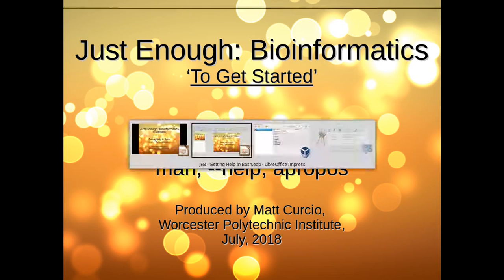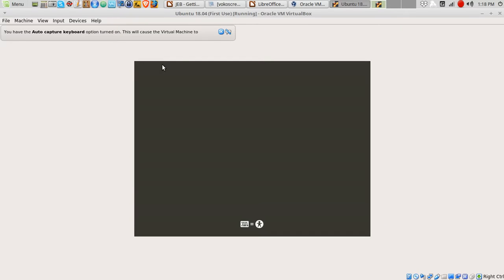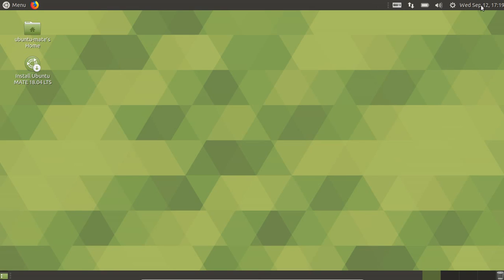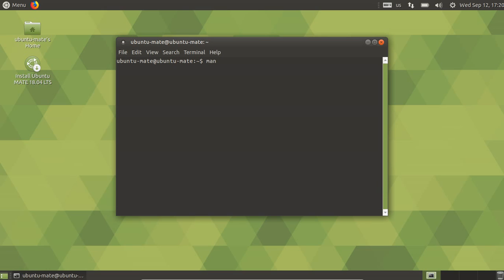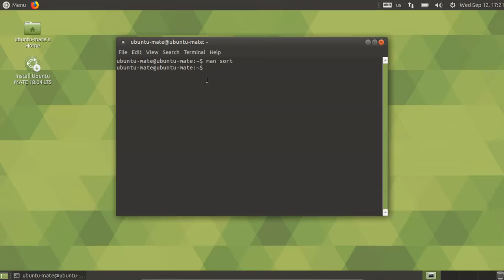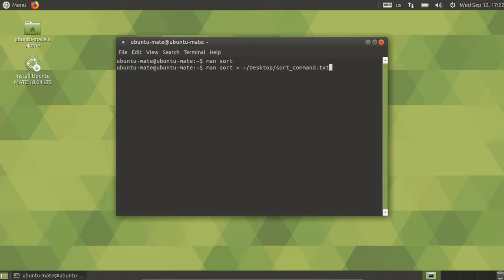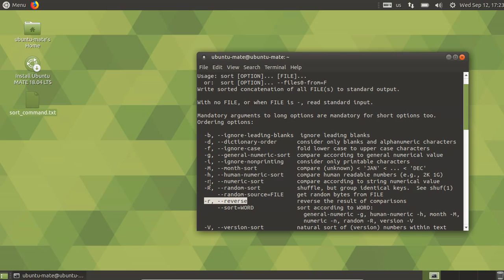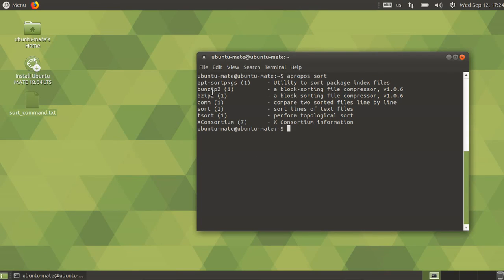Just Enough: Bioinformatics - Getting Help in Bash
Getting Help in Bash:
1. man(ual)
2. --help
3. apropos